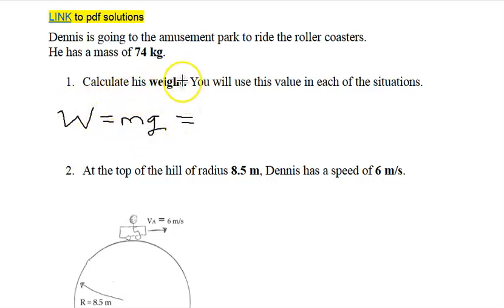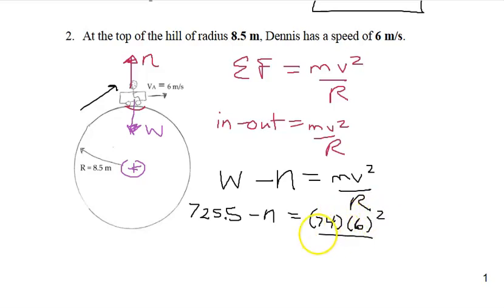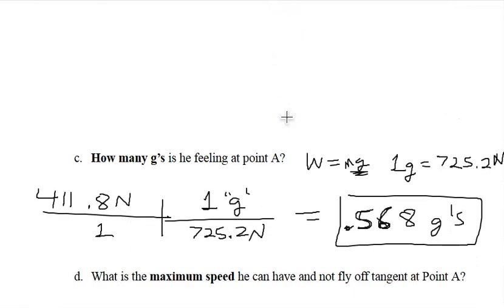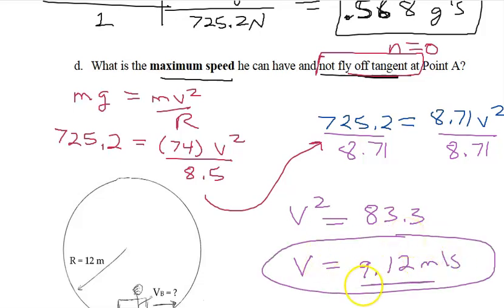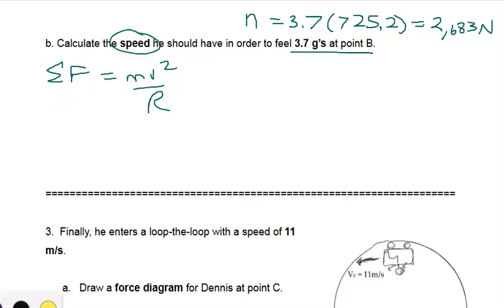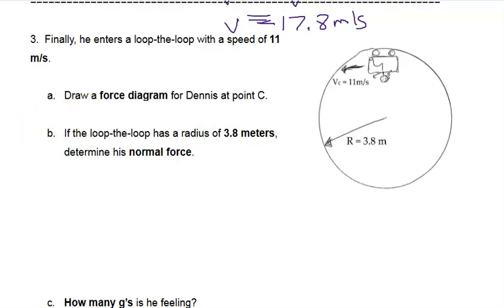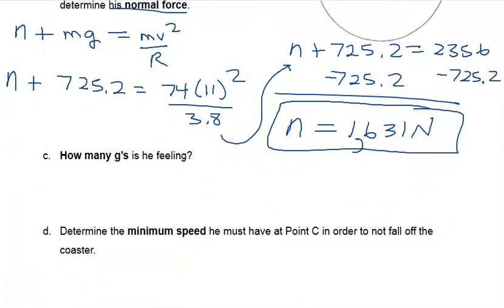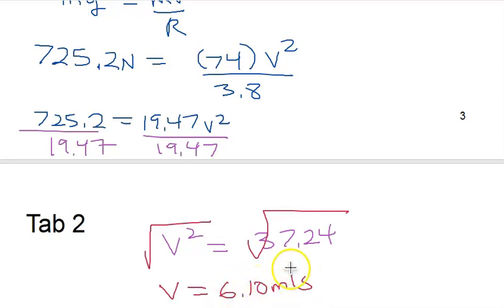PMC Vertical Circle POP REVIEW SOL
00:00 Q2 Top of the hill
06:34 Q3 Bottom of the hill
09:31 Q4 Loop-the-Loop upside down